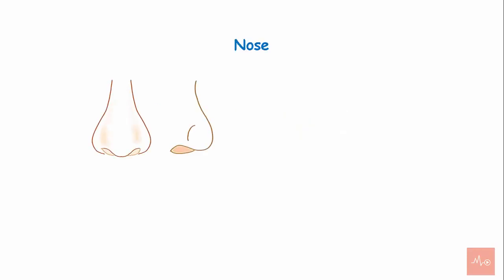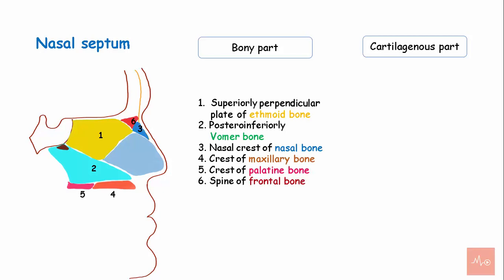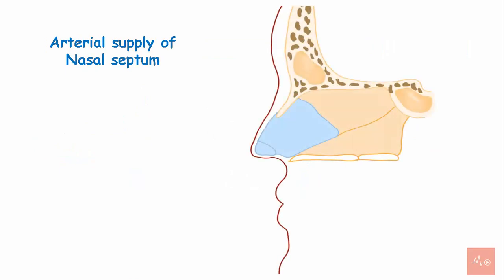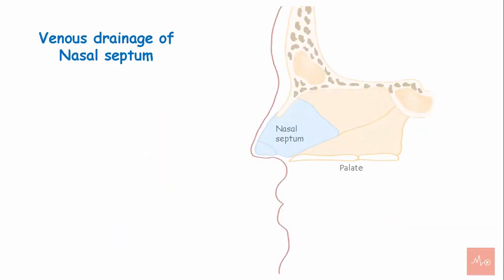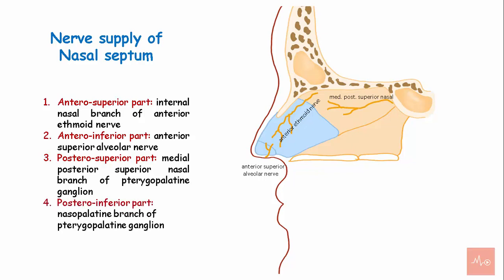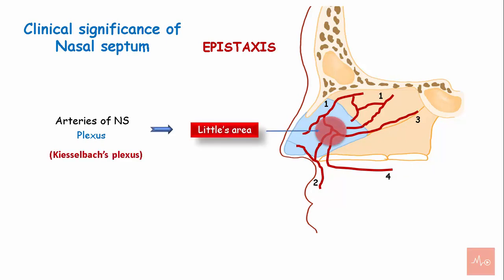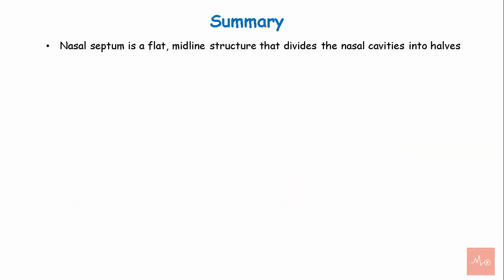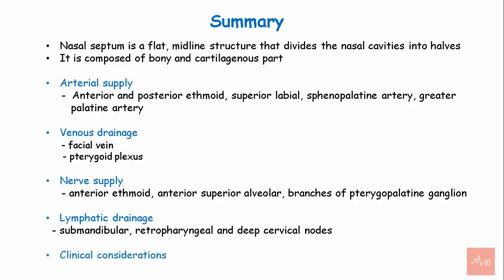Nasal Septum I Anatomy I Mediklaas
This video provides information about the nasal septum including the bones and cartilages involved in the formal of nasal septum.  The video also provides information on the blood supply and nerve supply along with the clinical significance of nasal septum. With this in-depth guide, you'll come away with a detailed comprehension of the nasal septum and its role in ensuring healthy breathing. Whether you're a medical professional or simply curious about your own body, this video is a must-watch.